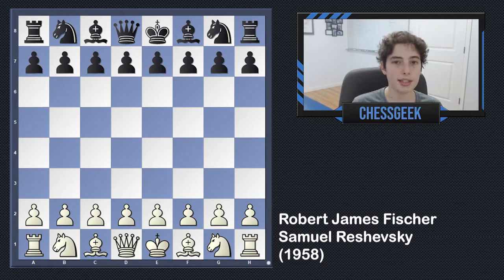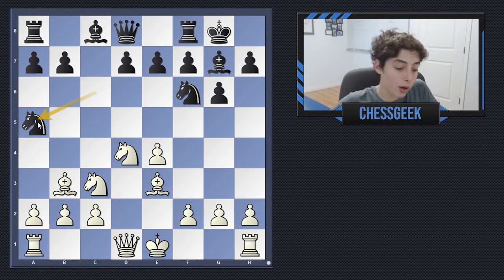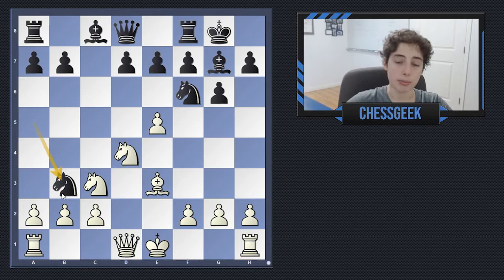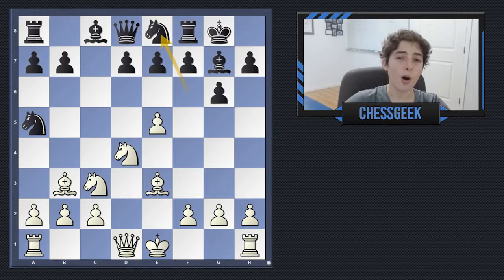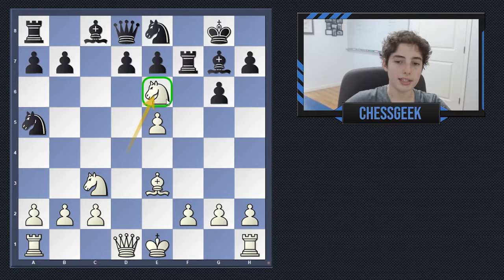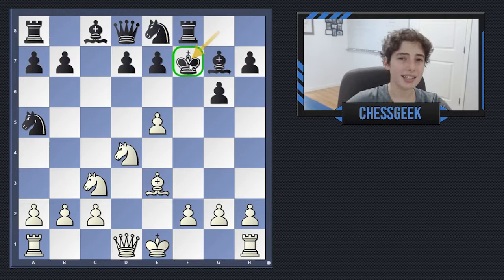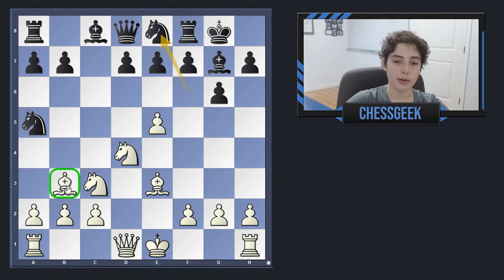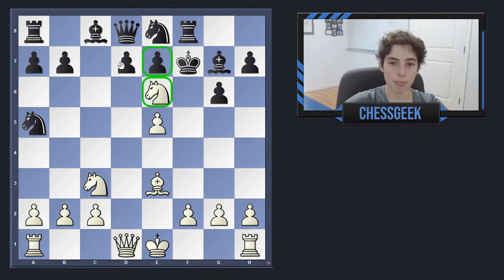Bobby Fischer's TRAP vs Samuel Reshevsky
In a quick game against Samuel Reshevsky, Bobby Fischer shows off his incredible trap to win a queen early on.

🌟 Socials 🌟